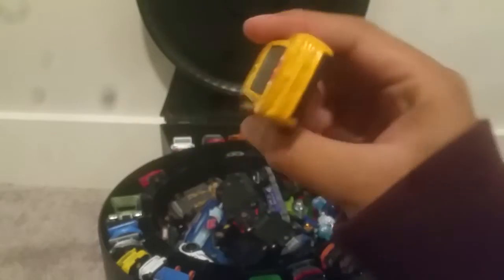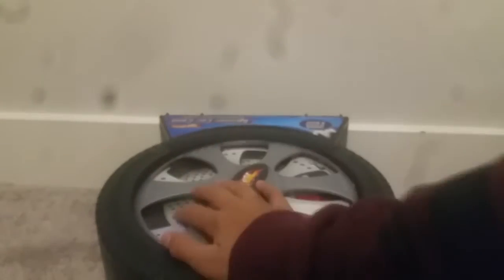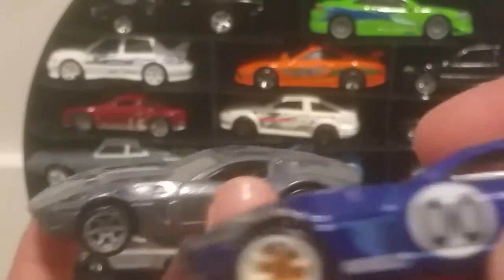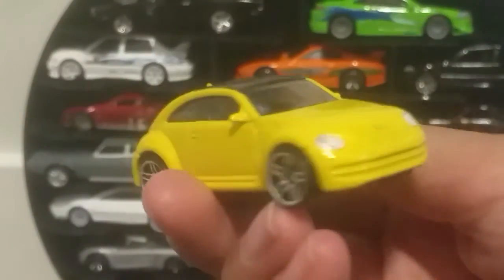hotwheeles collection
20210722_003935.mp4